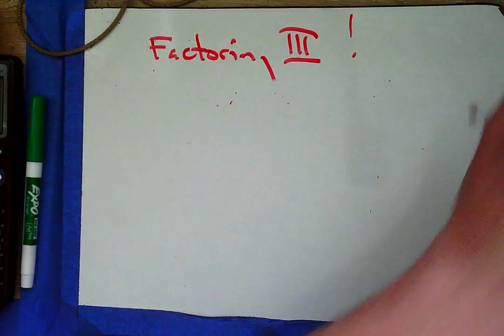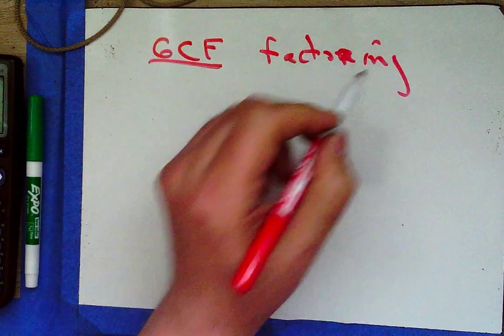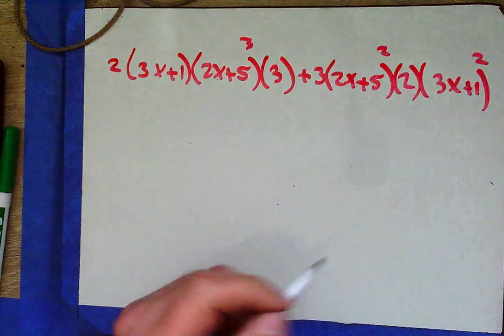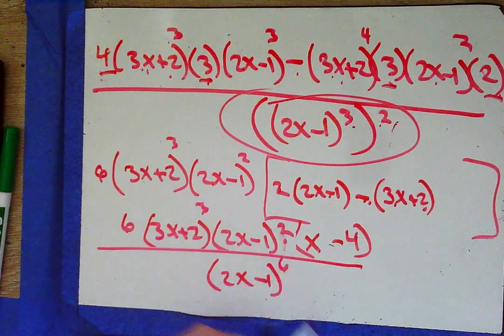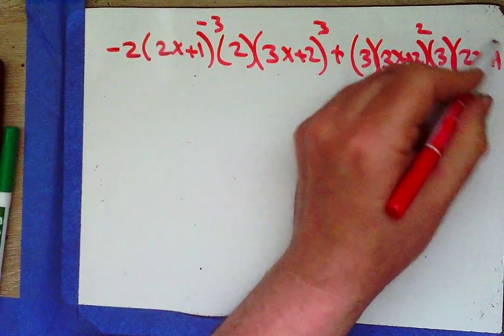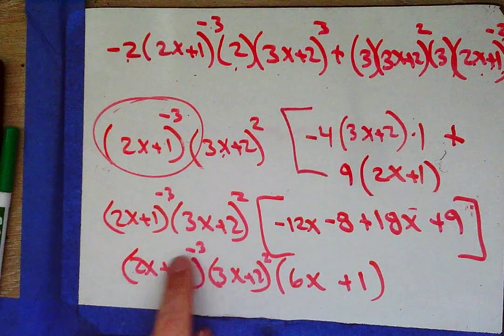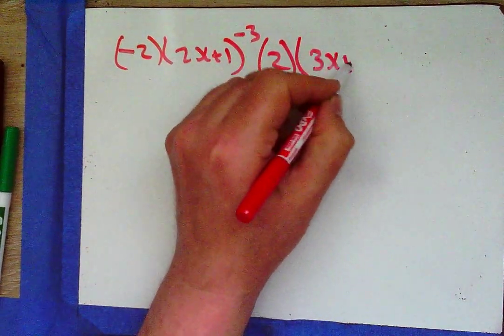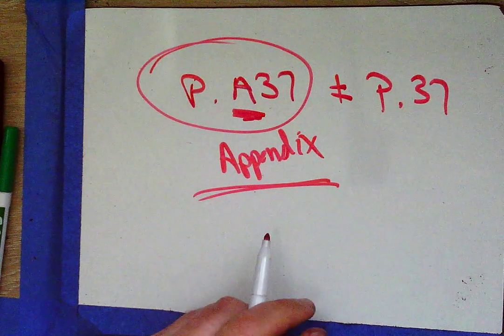AB assign 18 Factoring III big GCF factors